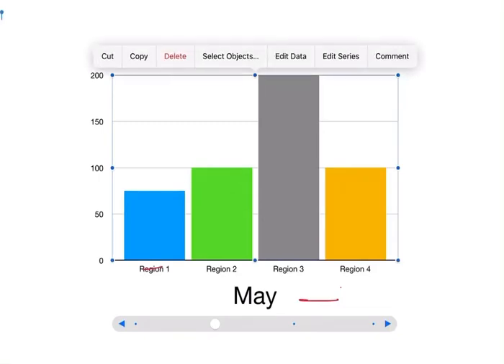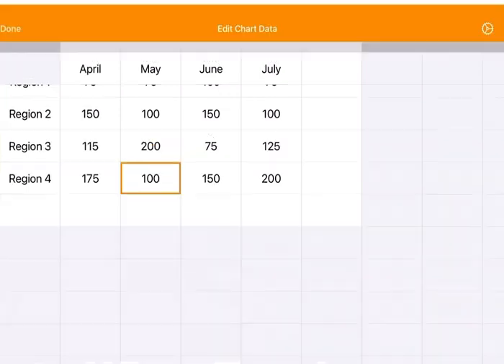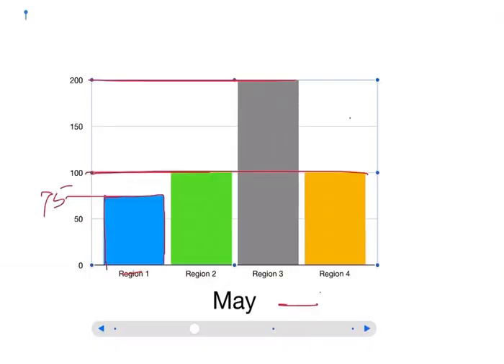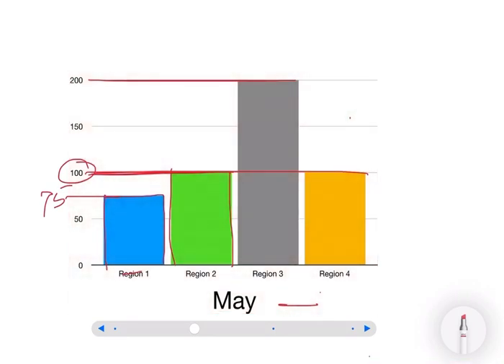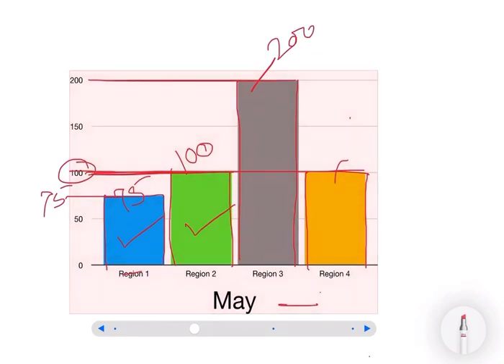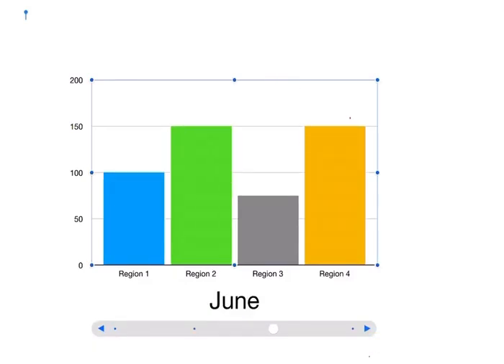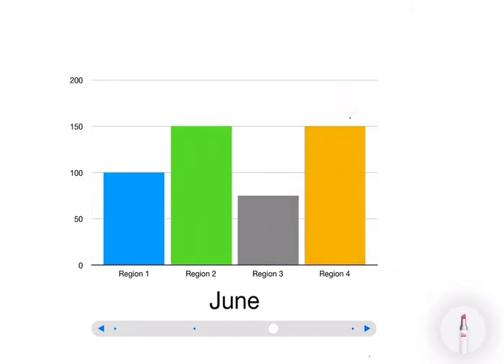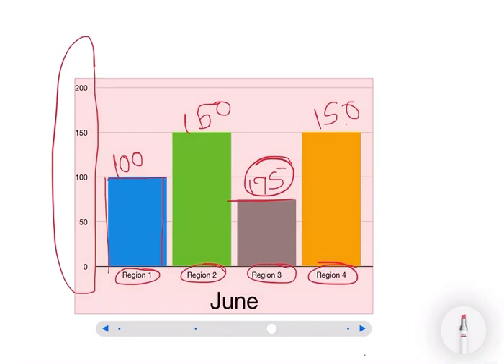Basics of bar graph with excel